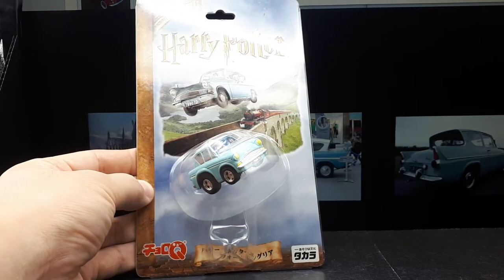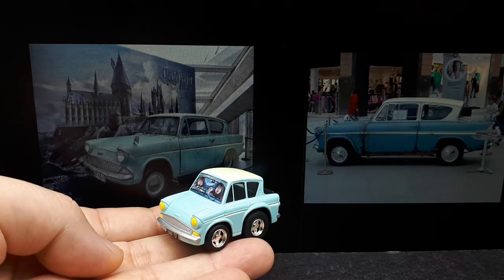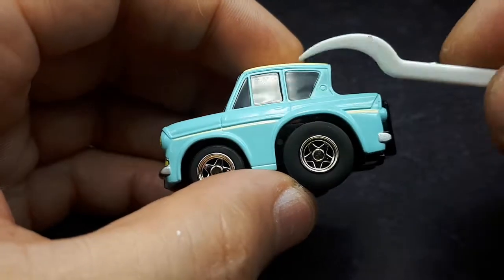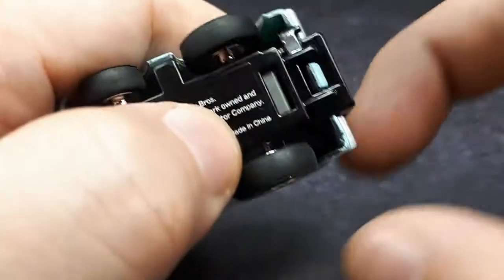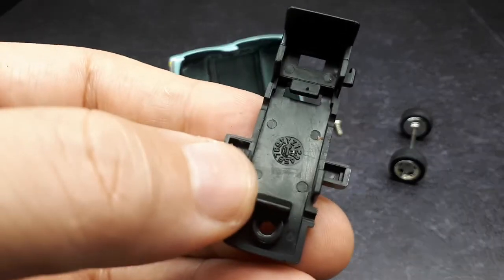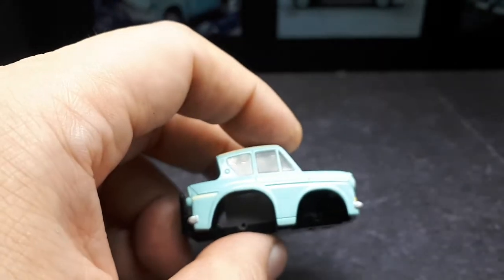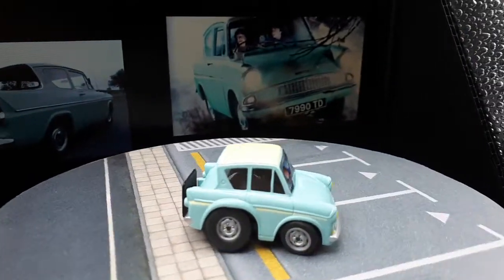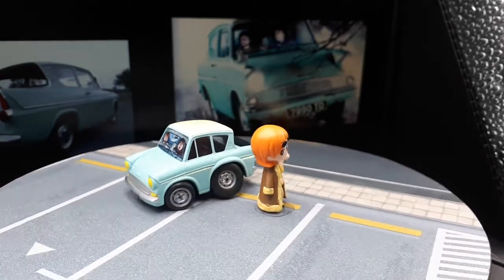Tooned Ford Anglia Harry Potter by ChoroQ wheelswap custom Choro Choro-Q pullback car toy pull back